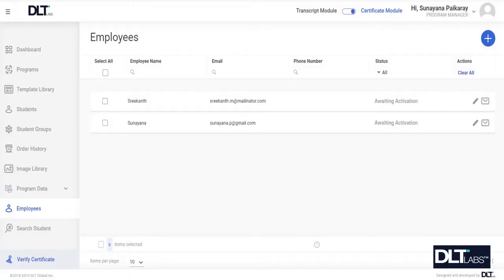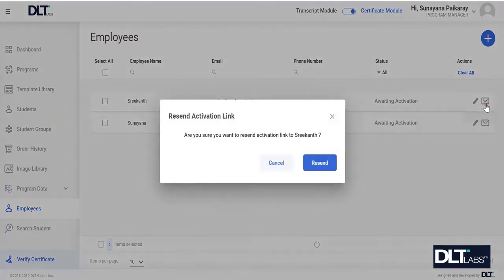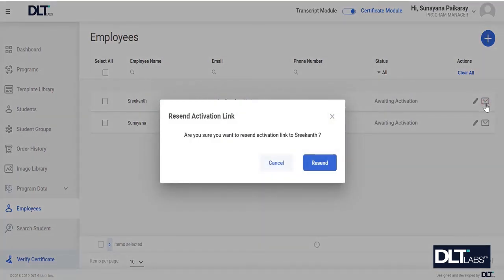DL Certify: How to resend an activation link to an employee